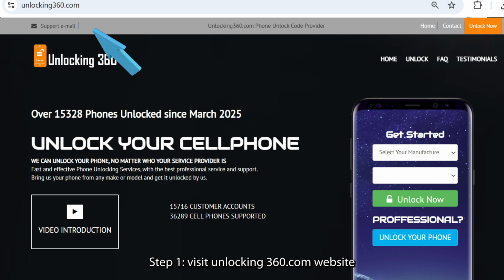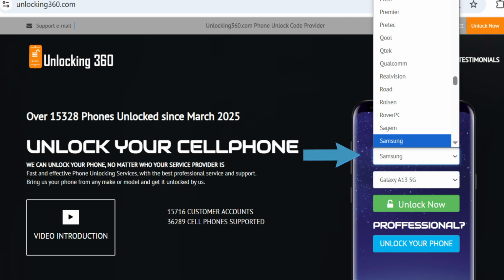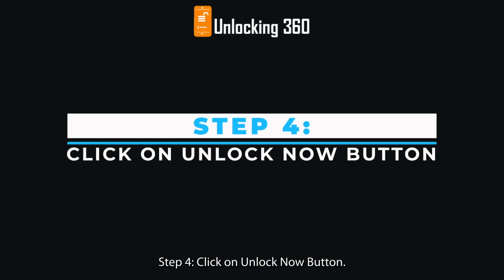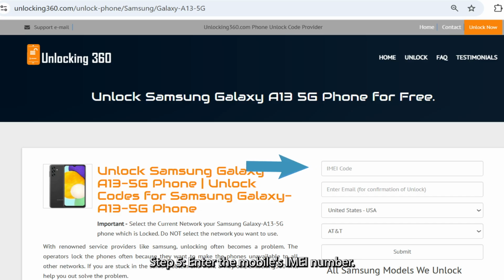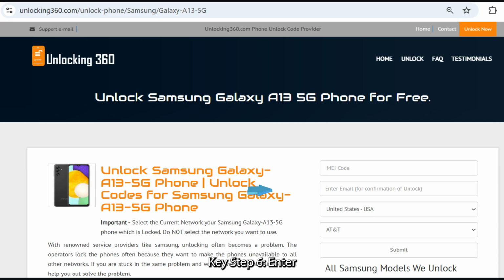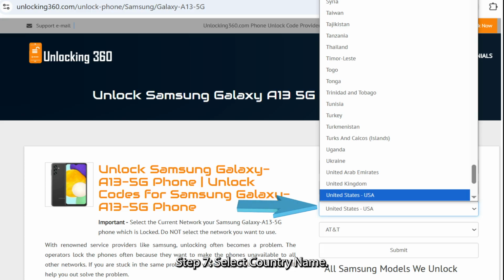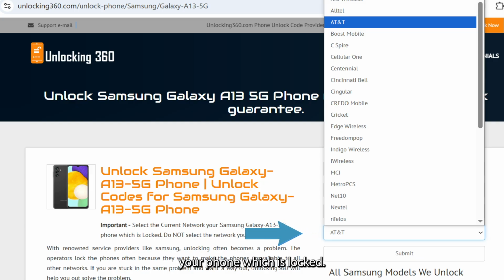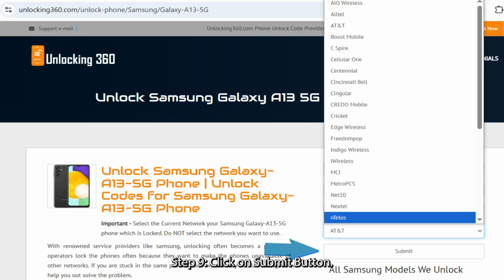🔓 How to Unlock Samsung Galaxy A13 | 📱 Unlock Samsung Galaxy A13 5G Network for Free ✅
If your Samsung Galaxy A13 5G is locked to a specific carrier, this video will show you exactly how to unlock Samsung Galaxy A13 5G for free using the IMEI number. This unlocking method works seamlessly with all Samsung smartphones, including the galaxy a13 and Moto galaxy a13 5g, regardless of your current carrier.

This video is your complete guide to unlock Samsung Galaxy A13 (SM-A136U) – with or without a SIM card, without a PC, and even without losing your data!

📱 Topics Covered in This Video:

✅ Samsung A13 unlock code free (No PC needed)
✅ What is the 8-digit Samsung unlock code?
✅ How to unlock Samsung Galaxy A13 5G network lock
✅ How to get Samsung network unlock code for free
✅ Enter SIM network unlock PIN Samsung
✅ Samsung A13 unlock code without losing data
✅ Unlock Samsung A13 Free [Full Guide]
✅ What is my Samsung unlock code?
✅ What is the master unlock code for Samsung phones?
✅ SIM network unlock PIN Samsung A13
✅ How to unlock Samsung A13 if forgot password
✅ Samsung A13 network unlock tool
✅ Unlock Samsung Galaxy A13 carrier lock
✅ Samsung network unlock codes list for free
✅ Samsung A13 unlock code using IMEI
✅ Can a Samsung Galaxy A13 be unlocked
✅ How to unlock sim carrier lock on Samsung A13 5G (SM-A136U)

🎁 Bonus Tips Included:

How to enter unlock code without SIM card

How to request or generate an 8-digit Samsung network unlock code

Free Samsung unlock codes and tools list

🔧 Supported Devices:
Samsung Galaxy A13, Galaxy A13 5G (SM-A136U), Galaxy A03s, and more Samsung models.